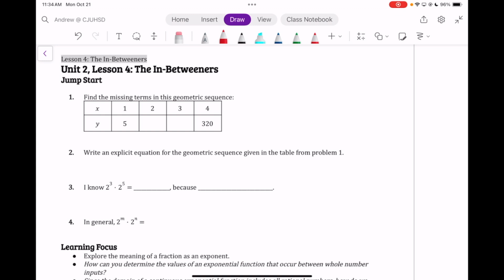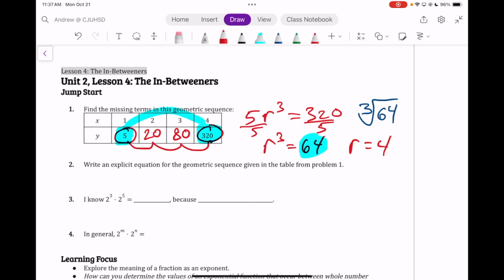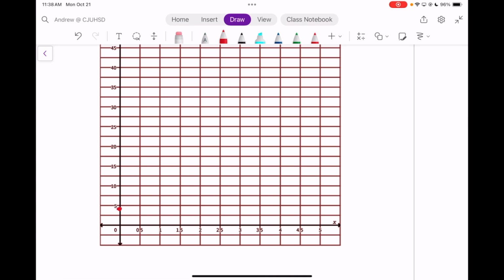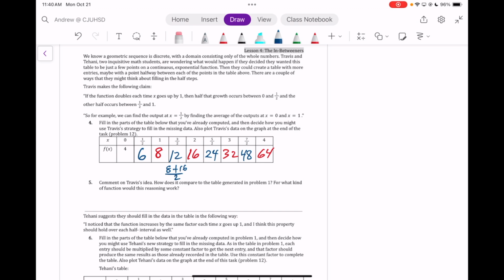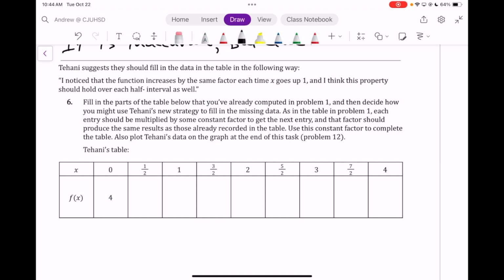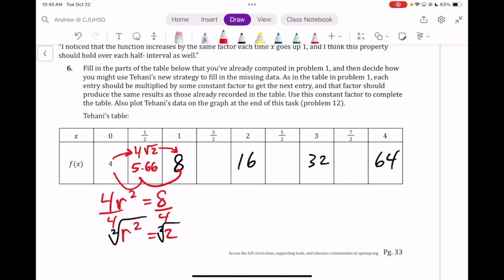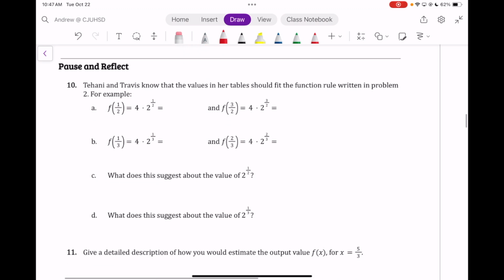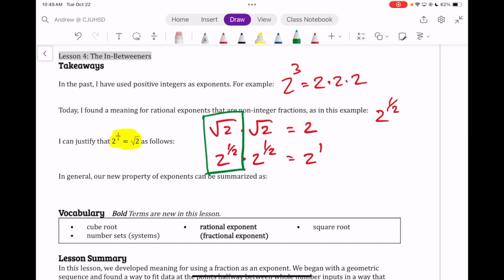OUR Math 1 Unit 2 Lesson 4 Launch Explore Discuss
The In-Betweeners